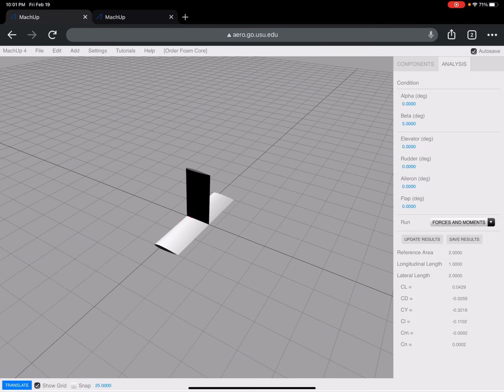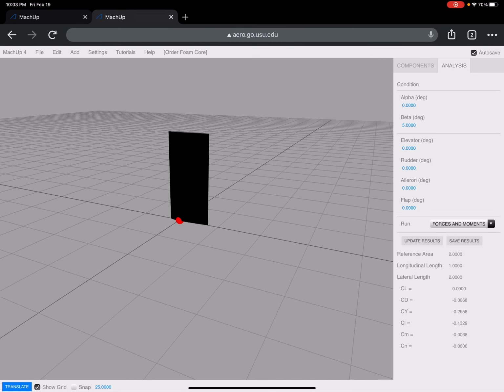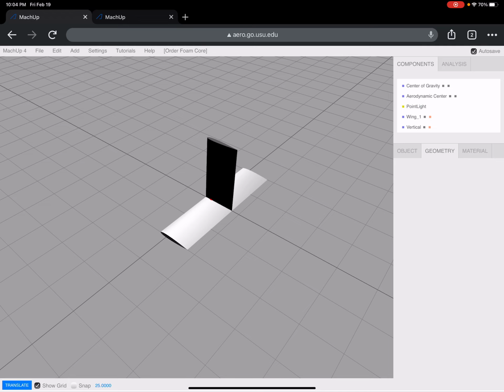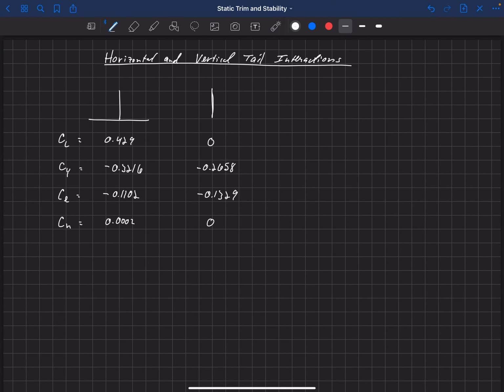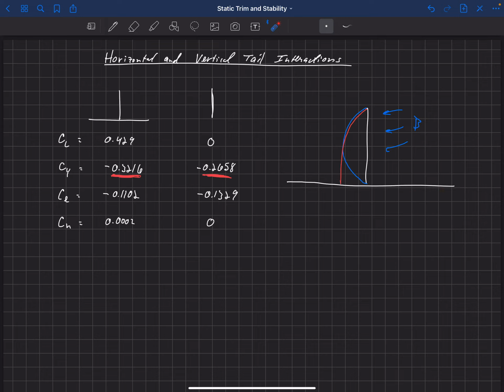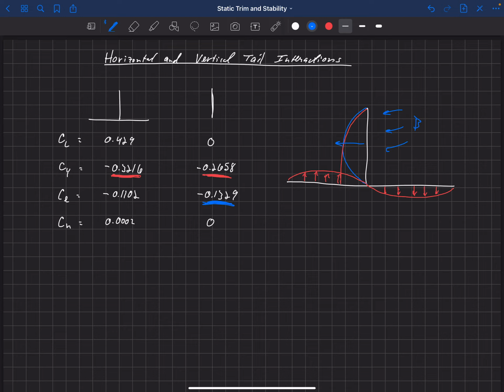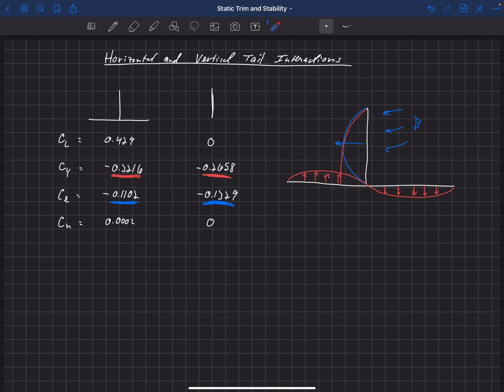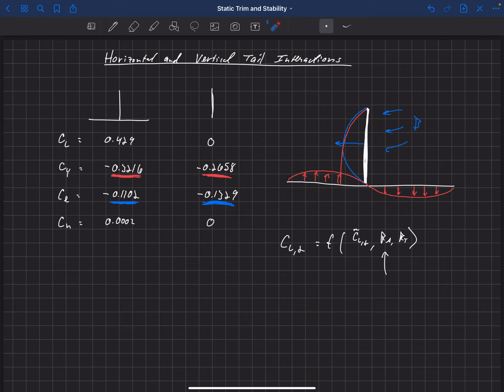Static Trim and Stability . Lateral . Yaw . Horizontal and Vertical Tail Interactions